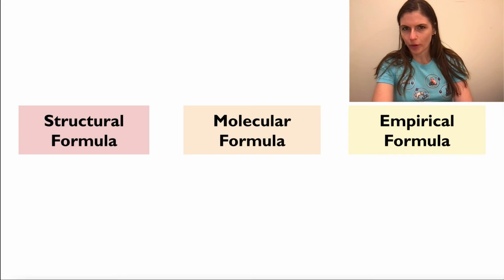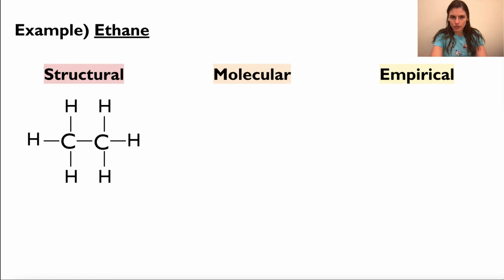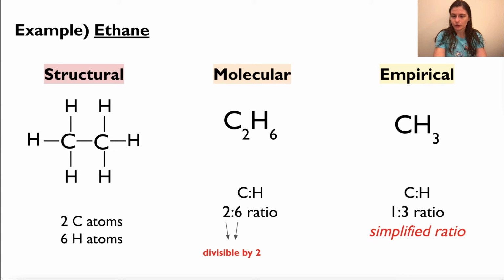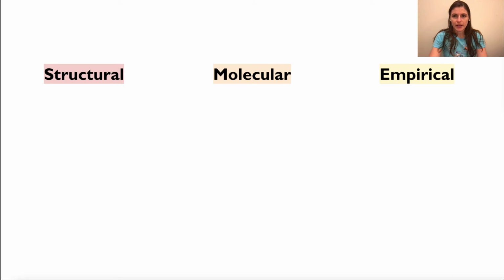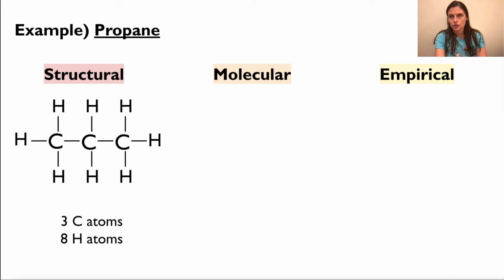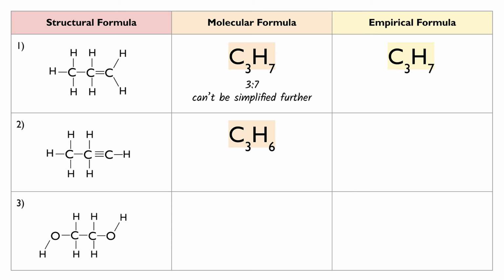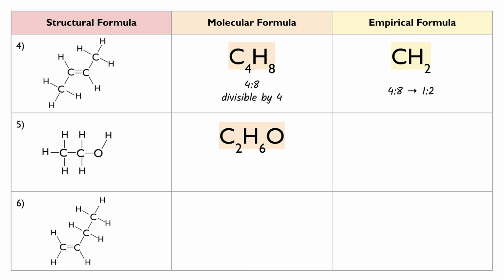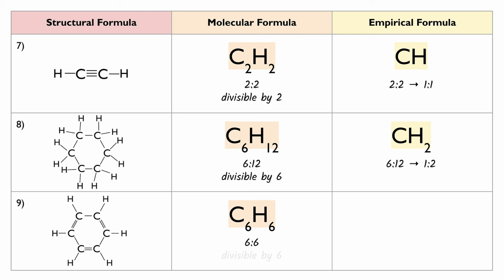Science_HSChem_Unit6_MolesStoichiometry_Day7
Learning Goals –
-Explain the difference between structural, molecular, and empirical formulas
-Given the structural formula of a compound, determine the molecular formula of a compound
-Given the molecular formula of a compound, determine the empirical formula of a compound